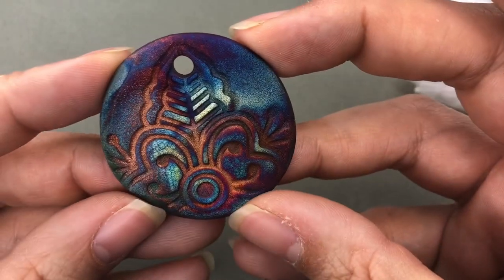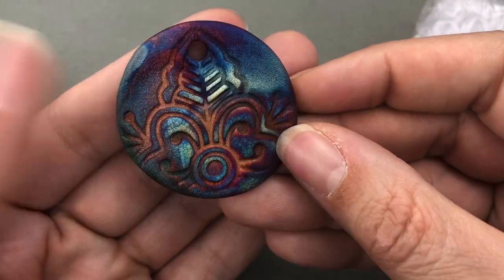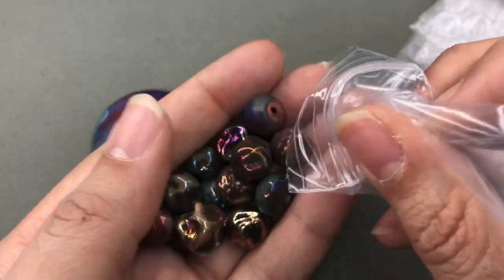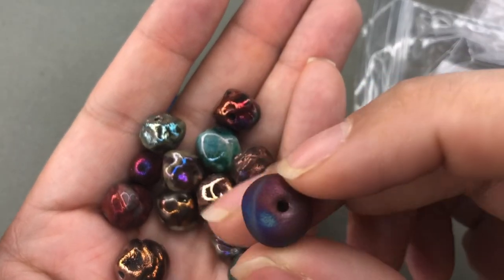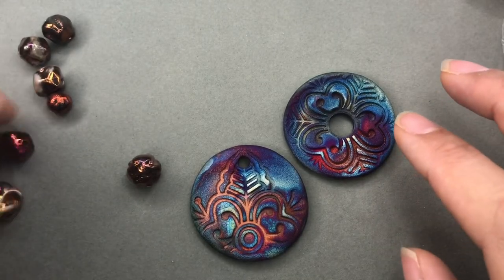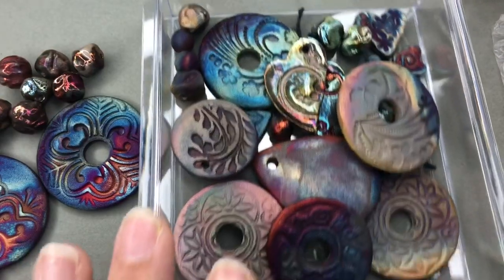XAZ Bead Company Small Bead Haul Unboxing!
I hope you enjoy these fantastic artisan beads by Amy Mealy of XAZ Beads!